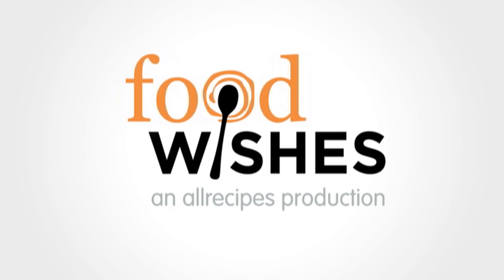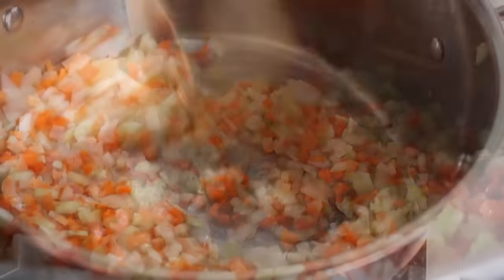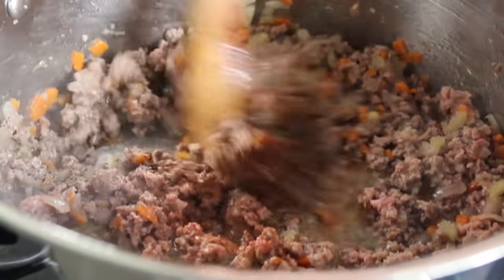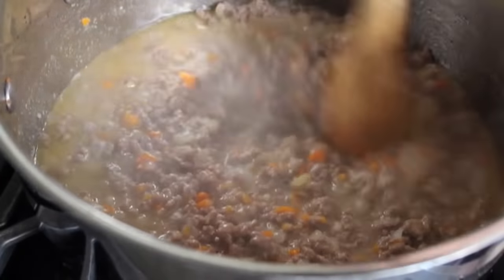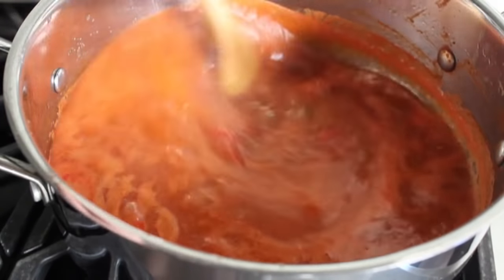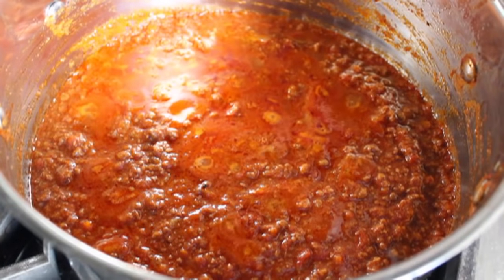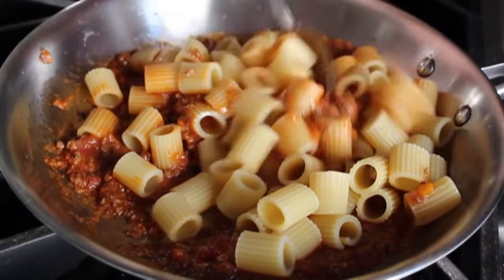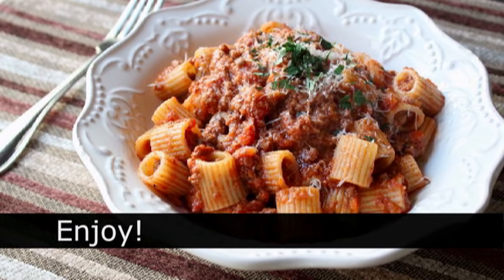Bolognese Sauce - Marcella Hazan-Inspired Meat Sauce Recipe - Rigatoni Bolognese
Learn how to make a Bolognese Sauce recipe! for the ingredient amounts, extra information, and many, many more video recipes! I hope you enjoy this easy Marcella Hazan-Inspired Meat Sauce Recipe!